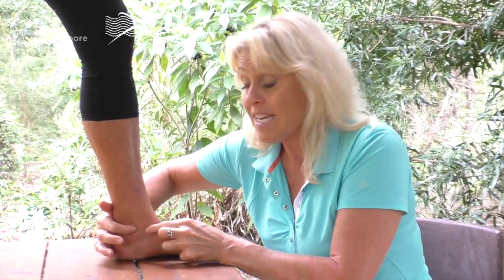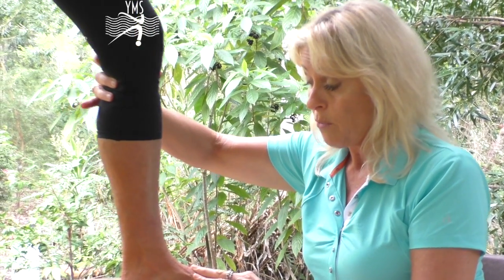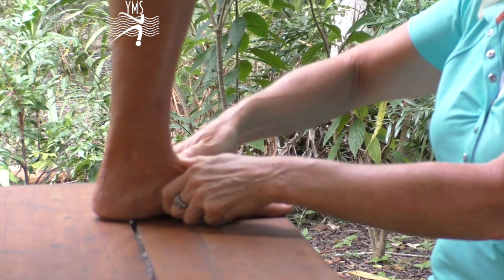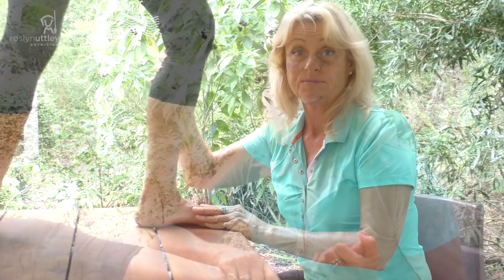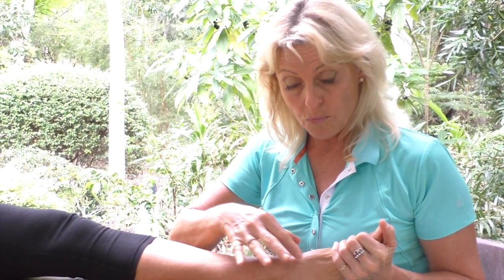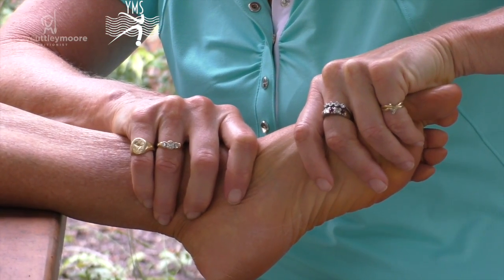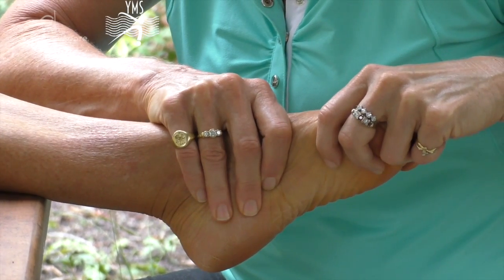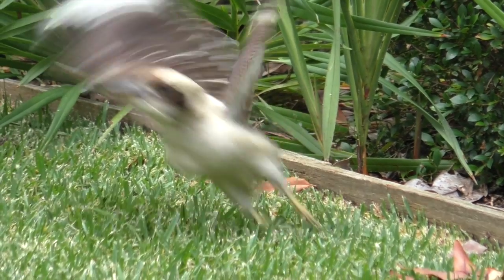Lateral ankle sprain, how do you manage it?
Paula Nutting - Your Musculoskeletal Specialist shares her experience and knowledge of the human body, demonstrating some techniques to address the problem of lateral Ankle Sprains or when you roll over on your ankle.

Many lateral ankle sprains produce instability of the ankle joint which can last a lifetime - two big issues arise. One is that the medial ligaments and soft tissue are in a shortened protective position and must be addressed with gentle cross fibre friction, soft tissue mobilising and eversion of the calcaneal bone. Secondarily the navicular head (bone in the ankle) can be slightly displaced anteriorly and needs to be rocked back into position via way of standing dorsi-flexion movement. This can be achieved by thumb over thumb and compression into the ankle from an anterior/superior to posterior/inferior glide whilst your client bends and flexes at the knee.
Don't forget to mobilise the mid-foot to release any additional restrictions on the 1st cuneiform bone which is often the tightest point in the anatomical stirrup.

Introduction
Paula Nutting has been in the forefront of the health and massage Industry for over 30 years. She developed and has been presenting the BEST ways to HACK into the neurolymphatic, musculoskeletal and fascial systems to reduce pain, increase free movement and stability for EVERYONE she treats or teaches.

Therapists in Remedial Massage, Myotherapy, Chiropractic, Physiotherapy, Exercise Physiology, Pilates and more travel Internationally and interstate to DISCOVER this NEW Modality. This work is LIFE-CHANGING to patients and clients that are in chronic pain and easily learnt in the ONLINE and LIVE Streaming courses.

She has been asked to present in Australia, Canada, UK, India, South Africa for conferences and courses. She has lectured on the various diploma and degree subjects, as well as coordinated and designed units of study for the vocational and higher education arenas.

A published expert in her field – including her own book series, plus article contributions in various esteemed journals and textbooks – she presents courses, seminars, and workshops within the local and international massage circuit in areas of musculoskeletal dysfunction, instability of the core, acute and chronic muscle imbalance and many muscle and joint techniques. She also owns and operates a successful remedial massage therapy clinic in the north of Brisbane.

Paula has served as a National Director with the Australian Association of Massage Therapists (AAMT), from 2006 and has only now in 2020 decided to focus on helping therapists in the TOUCH Industry make PROFOUND changes to their clinical outcomes.

Details on available books, self-therapy videos, courses, and special events can be found